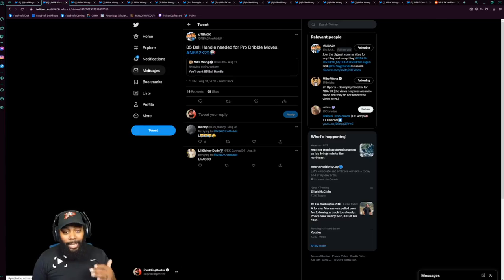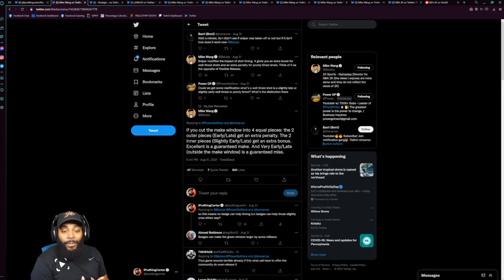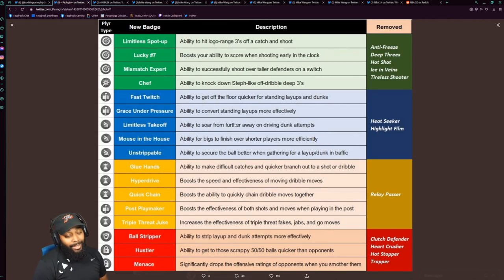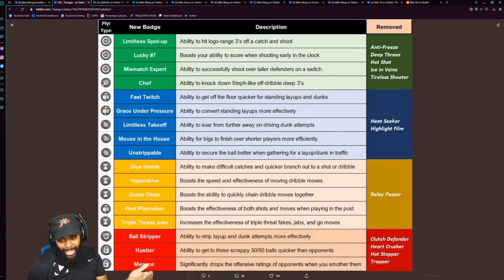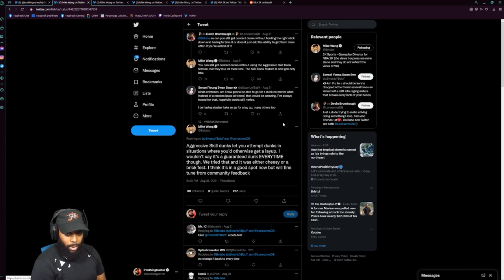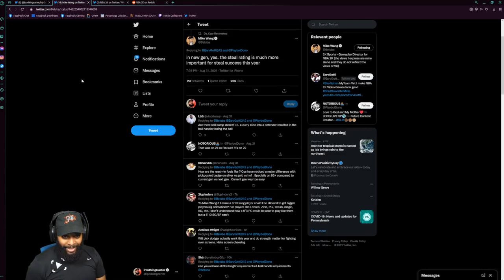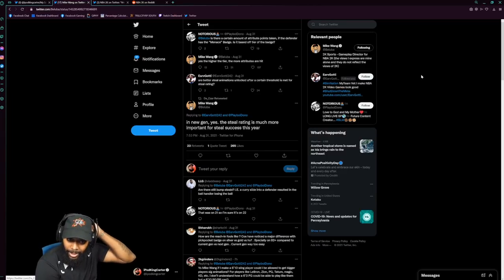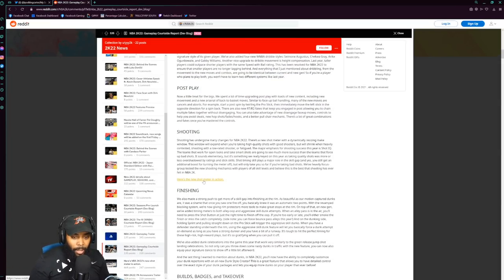EVERYTHING YOU NEED TO KNOW ABOUT NBA 2K22 (w/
Also @3MGLIVE &
Fresh were in the video!